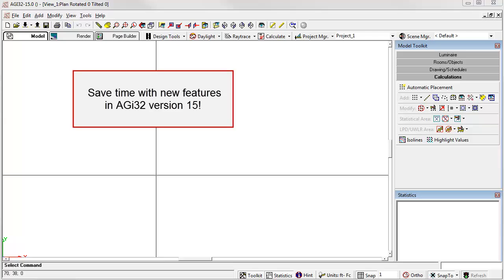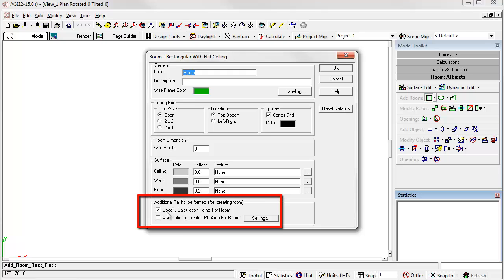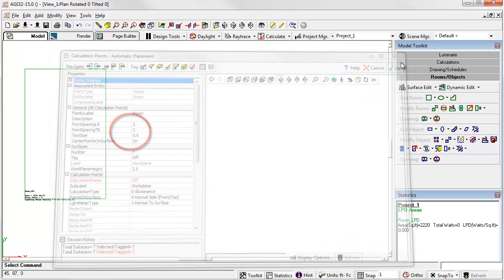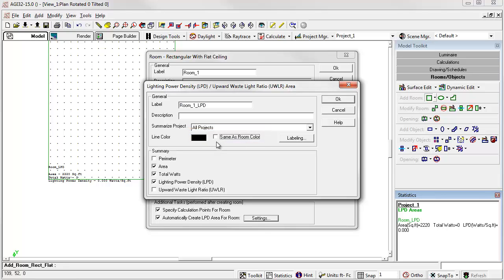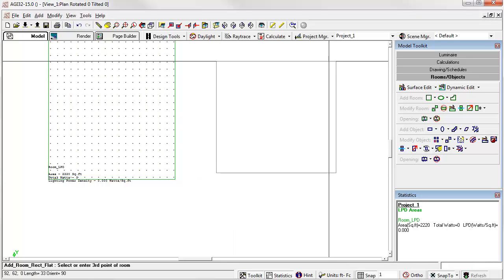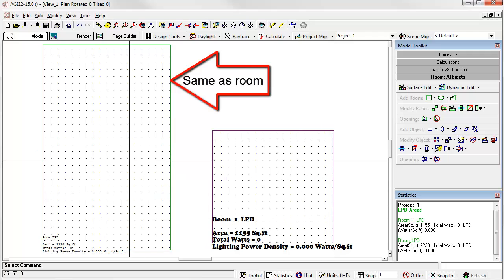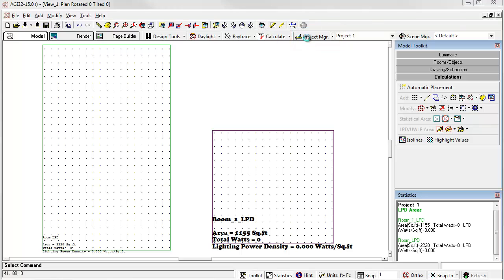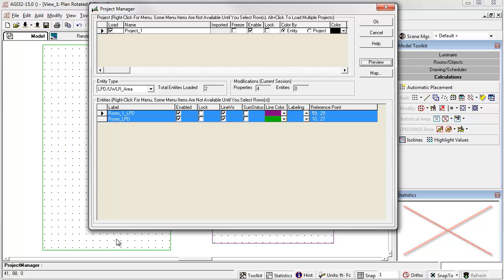AGi32 v15 - Automatic LPD and Calculation Points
AGi32 version 15 offers the option to automatically create LPD areas and assign calculation points when creating rooms.